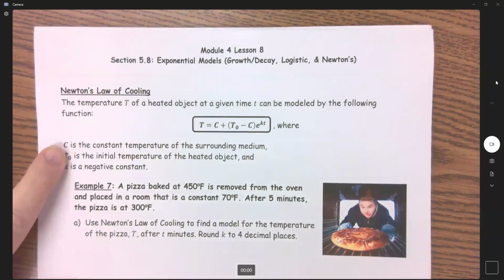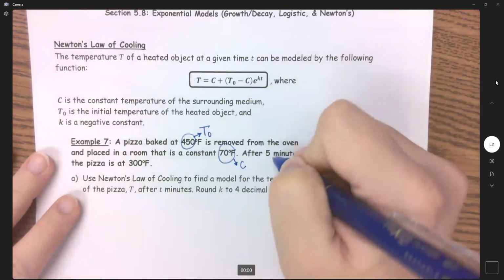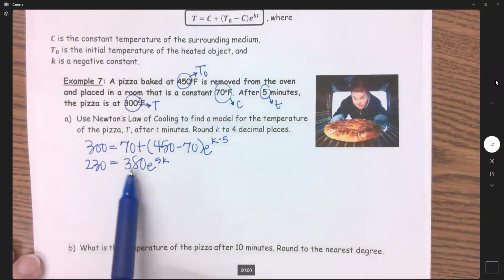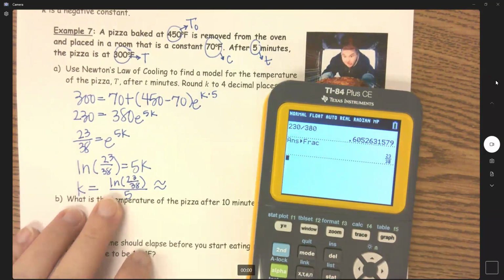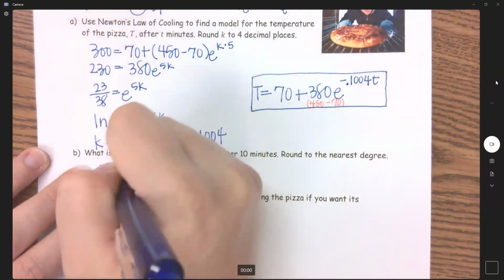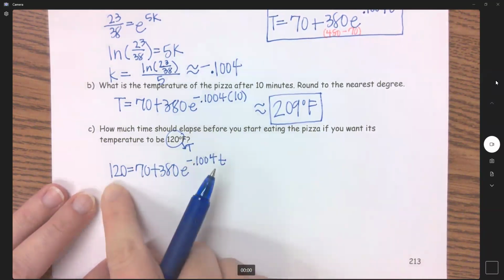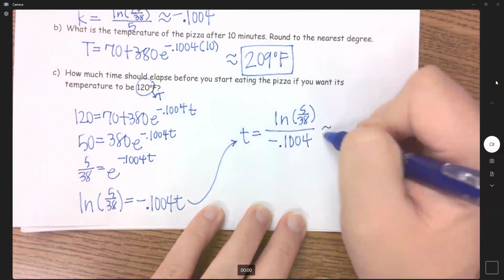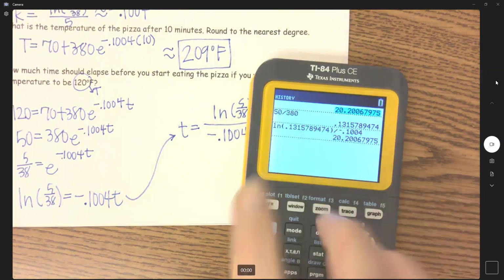Newton's Law of Cooling